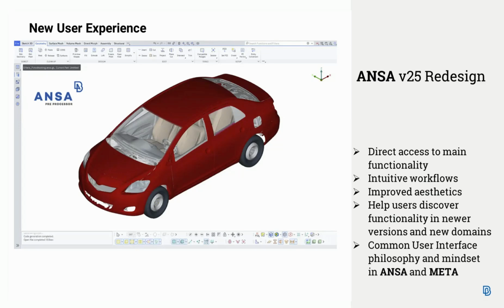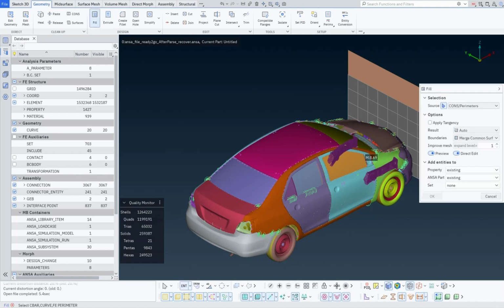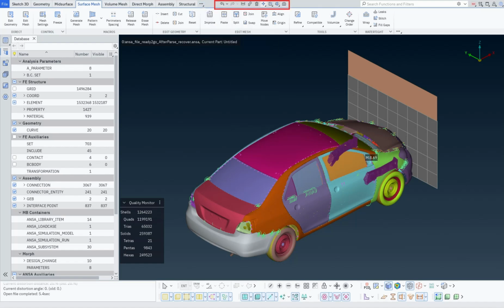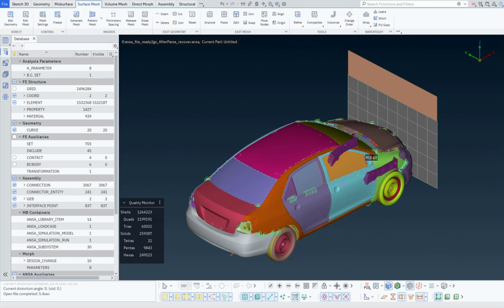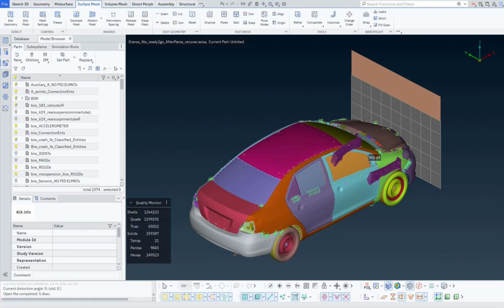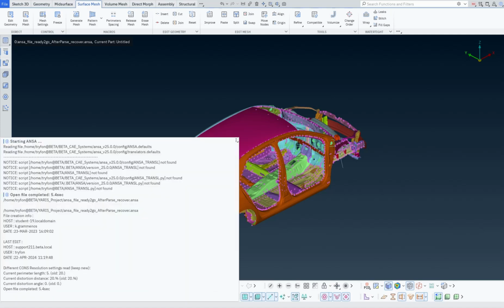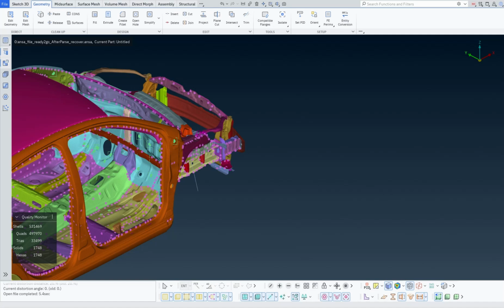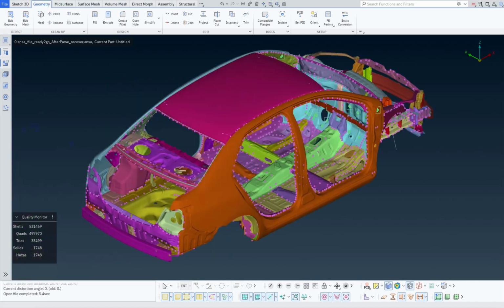ANSA v25.x walkthrough: Main interface layout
This video provides an overview of ANSA's interface, including the introduction, main areas, ribbon, side panels, bottom area, and closing insights.

Chapters:
00:00 Introduction
01:19 4 Main Areas
02:16 Top/ Ribbon Area
03:51  Left Side Panel
06:35  Bottom Area
08:24 Right Side Area
11:51 Closing